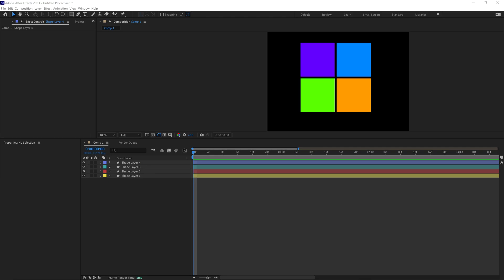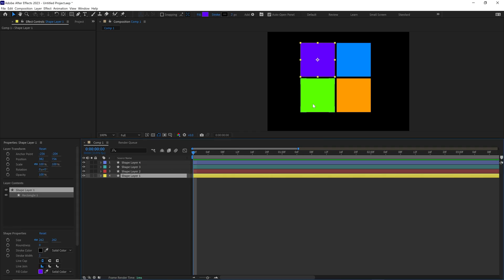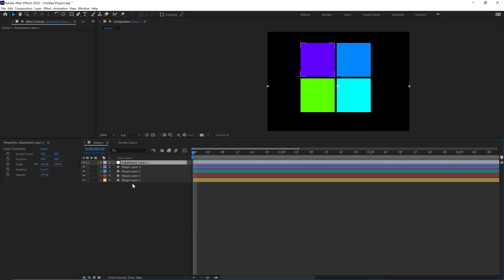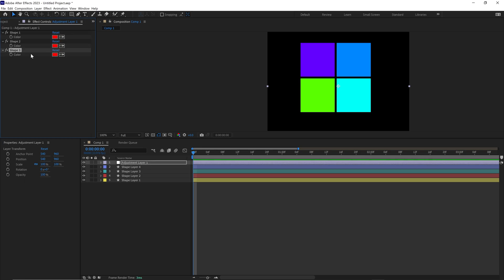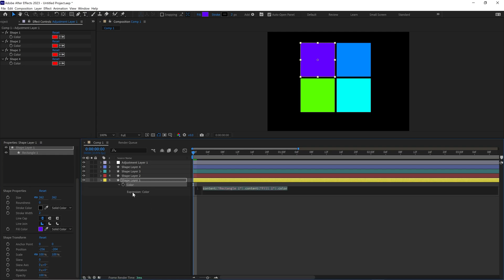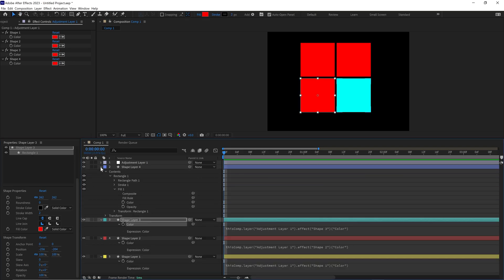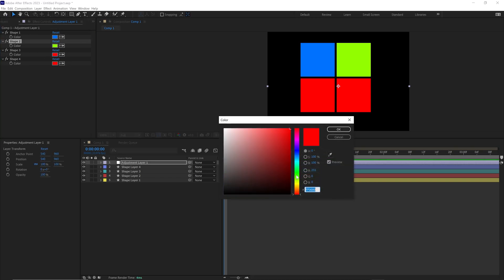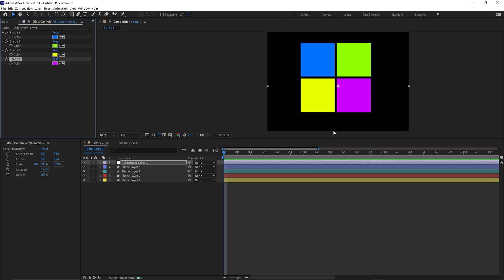How to create a color Controller in After Effects 2023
One of the essential techniques in all AE templates, color controllers. Let's make one today

Cameras
GH5s

Lenses

Expensive adaptor
Cheap adaptor

Tripods

Joby
You need this for the amazon Joby
Main tripod
Cheap Tripod

Sound Gear

Lighting

Ring light
Edison Bulb in the background
LED lighting